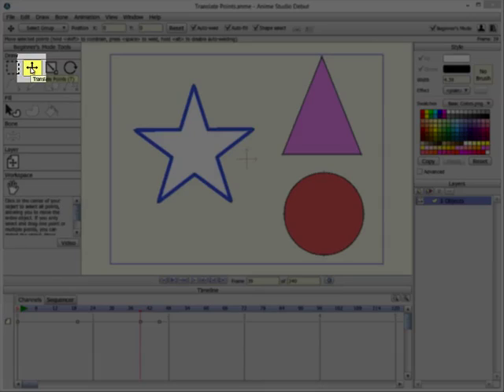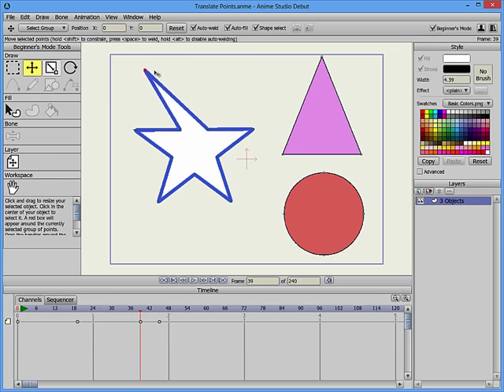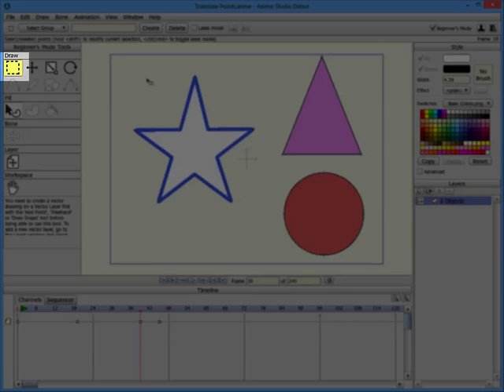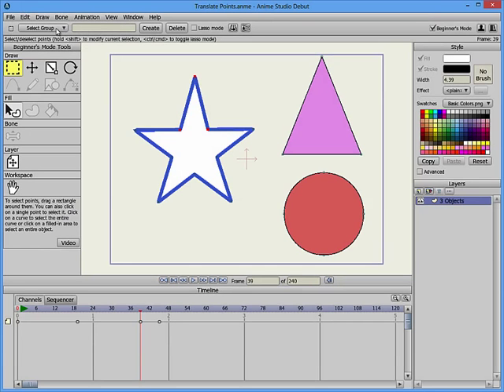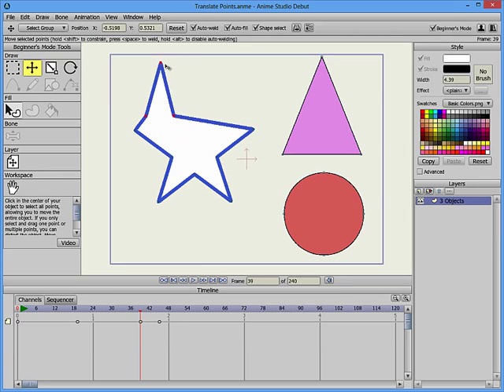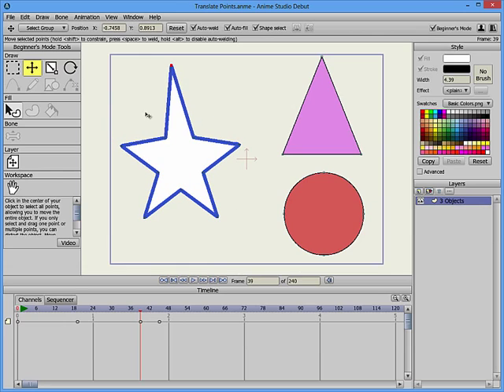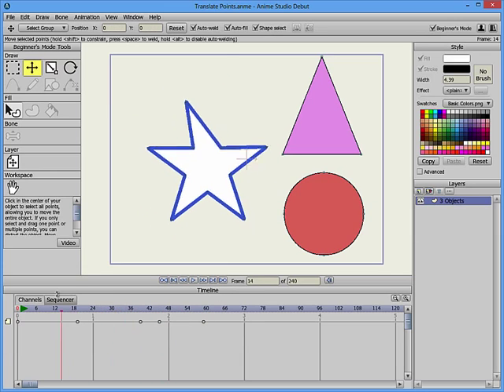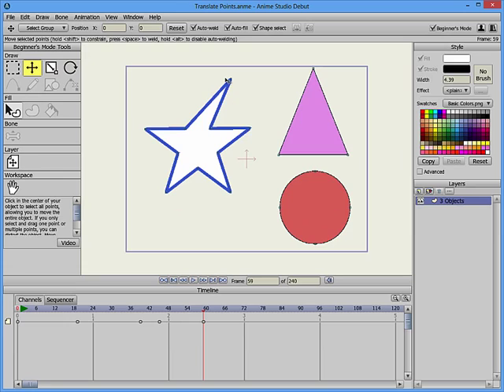Anime Studio 9 Tutorial: Translate Points Tool